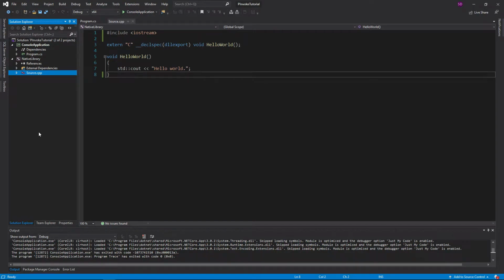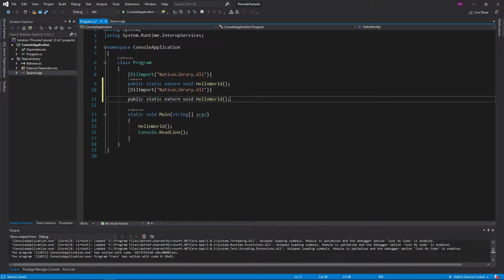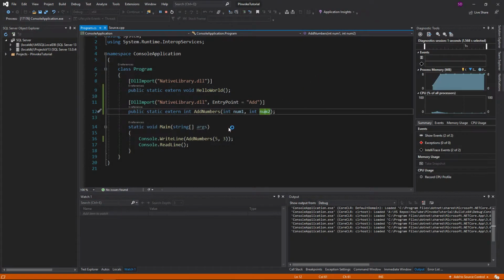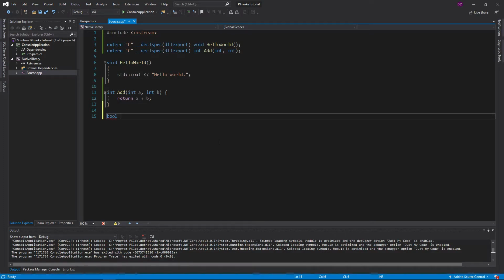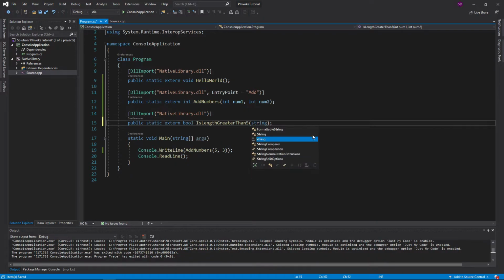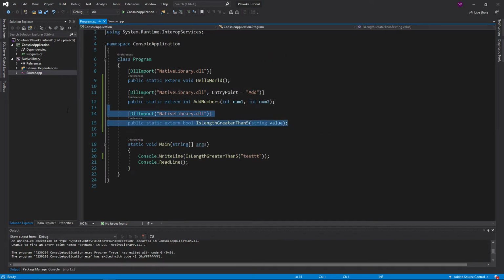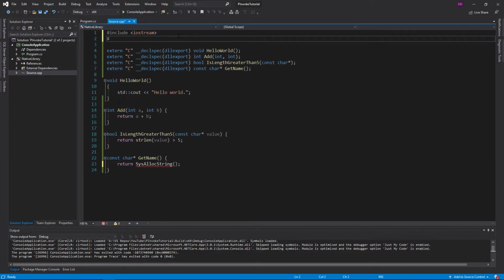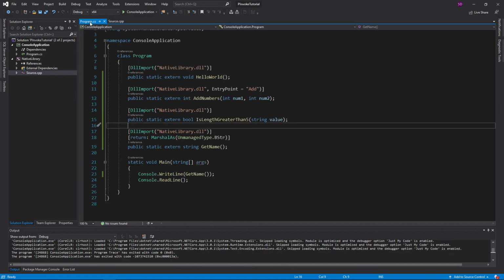Marshaling (Pass/Return) Primitives and Strings - P/INVOKE WITH C# AND C++ TUTORIAL #2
I demonstrate how to pass and return (marshal) primitives and strings with P/Invokes. Dealing with primitive values is simple, but strings are complicated because strings are primitives in C# but not C++.

C++ is powerful. Whether you need to manage resources more efficiently or you need to use a library that is only available in C++, there are times where you must use C++ in your C# application. P/Invoke is a powerful way to accomplish this. In this series, I will be demonstrating the power of P/Invoke inter-op and showing how you can implement P/Invokes into your own application.